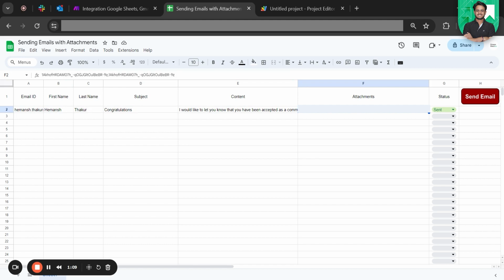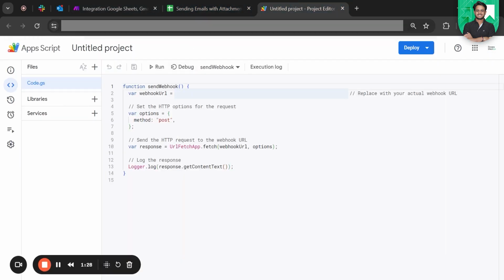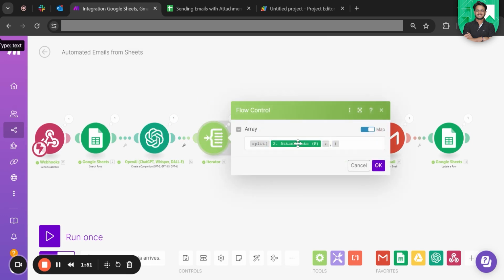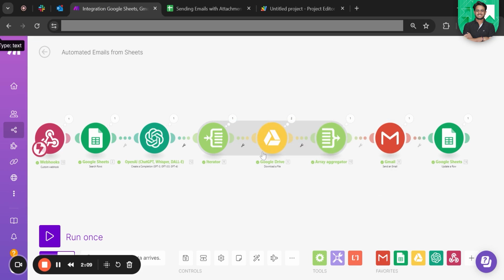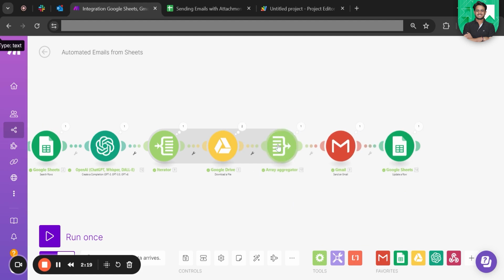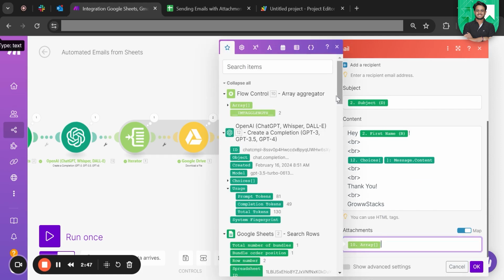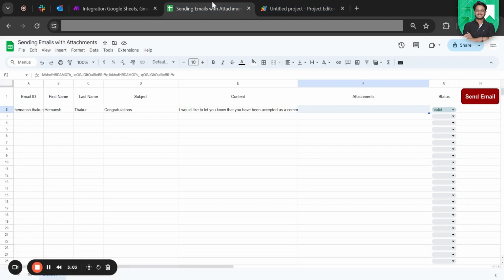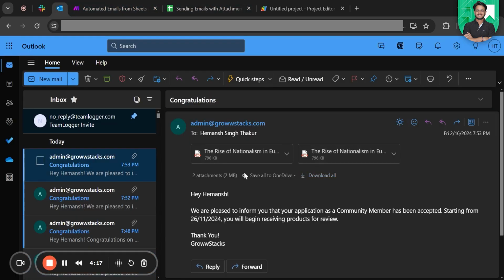12 Advanced Bulk Email Automation System with Multi-Attachment Support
Unlock the power of personalized email campaigns with our latest innovation! Join us in this tech demo as we unveil a seamless solution that enables you to send multiple emails with attachments effortlessly, leveraging Make.com, ChatGPT, and Google Sheets for efficient AI email automation.

💌 Personalized Email Content with ChatGPT: Experience the magic of ChatGPT as it generates personalized email content tailored to each recipient, ensuring authentic and engaging communication that resonates with your audience.

📎 Attachments Management with Google Sheets: Simplify the process of attaching files to emails with Google Sheets integration, allowing for easy organization and management of attachments for each recipient.

⚙️ Efficient Workflow with Make.com: Witness the efficiency of Make.com Automation as it orchestrates the entire email campaign process, seamlessly integrating ChatGPT-generated content and Google Sheets attachments to streamline email delivery.

🚀 Enhanced Engagement and Conversion: Say goodbye to generic email blasts! With our AI-powered email automation, you can deliver targeted messages with relevant attachments, increasing engagement and driving conversion rates for your campaigns.

🌟 Transform Your Business Processes: Ready to elevate your email Business Efficiency?

👍 Don't forget to like, share, and subscribe for more insightful tech demos, and stay tuned for future innovations from our team as we continue to push the boundaries of automation technology.